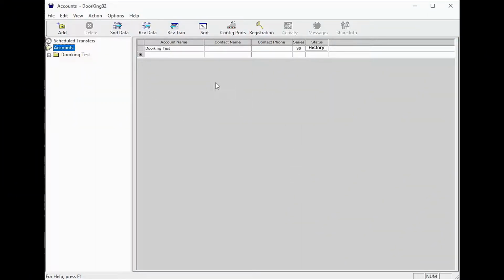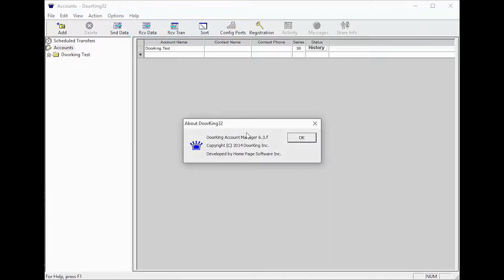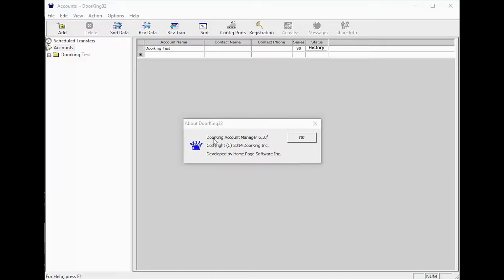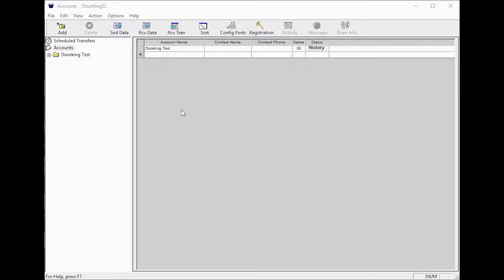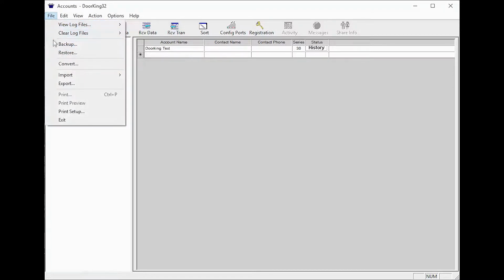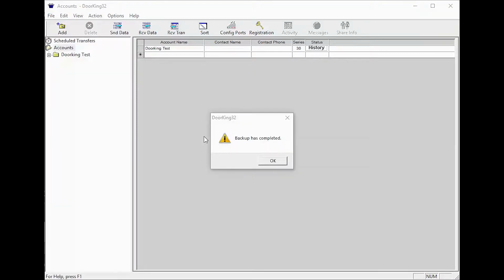OLD - DKS Tech Tips: DoorKing 32 Remote Account Manager Software – Updating the Software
Learning how to use DoorKing’s Remote Account Manager Software? Tune in to our DKS Tech Tips video series to quickly and easily start programming your Access Control System.

What you’ll learn in this video: How to update older versions of DoorKing’s 32 Remote Account Manager Software to the new version.

What DKS models can you program with this software:
1833, 1834, 1835 and 1837 Telephone Entry and Access Control Systems and the 1838 Multi Door Card Access System

What the Remote Account Manager Software does:
Program your entry system from anywhere with turnkey DKS connection options: IM Server Modem, IM Server Client, and DKS Cellular, easily transfer data from your PC to and from the entry system.